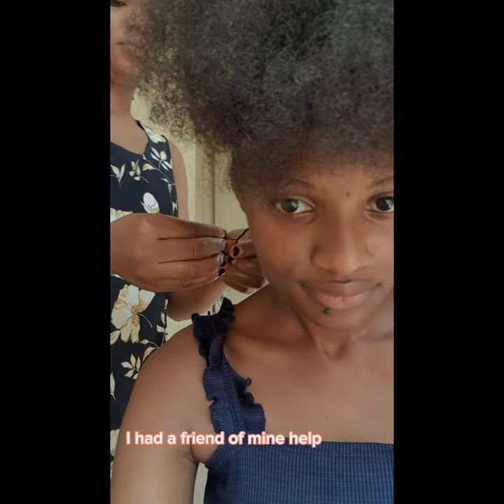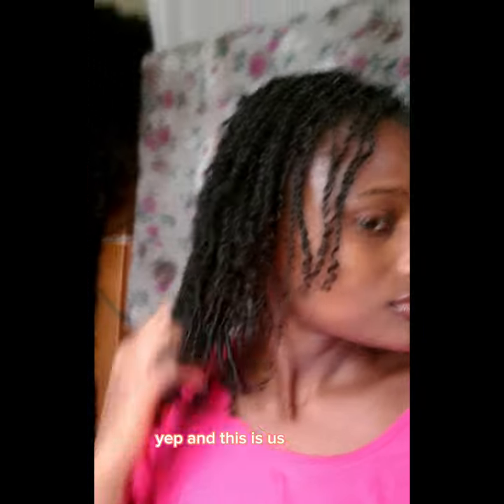Post-Protective Style Hair Care: The Ultimate Guide to Maintain Healthy hair.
In this comprehensive guide to post-protective style hair care, you'll discover essential tips and routines to keep your locks healthy and vibrant after rocking your favorite protective hairstyles. We'll walk you through the steps, products, and techniques needed to maintain your hair's strength, shine, and overall well-being. Whether you've had braids, twists, weaves, or any other protective style, our expert advice will help you ensure that your natural hair remains in tip-top condition. Watch now and unlock the secrets to beautiful, healthy hair post-protective styling!